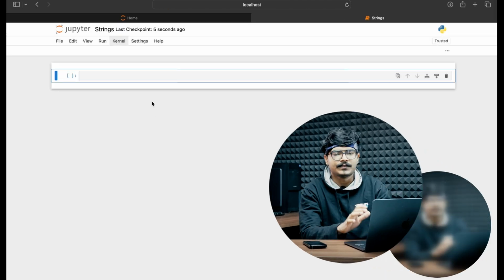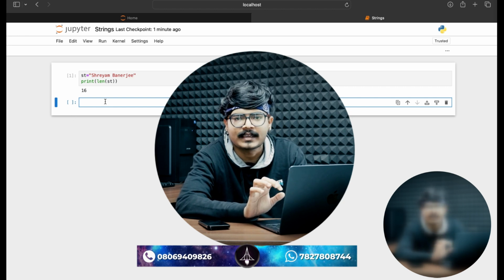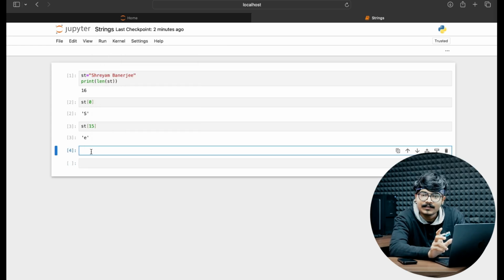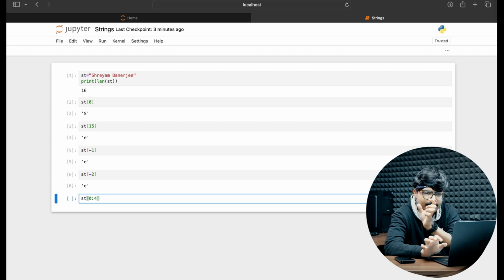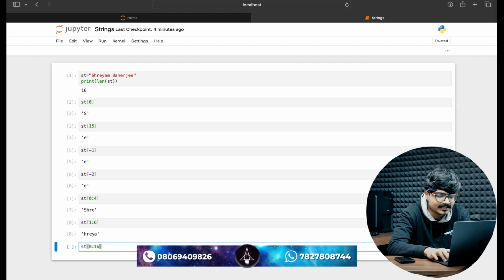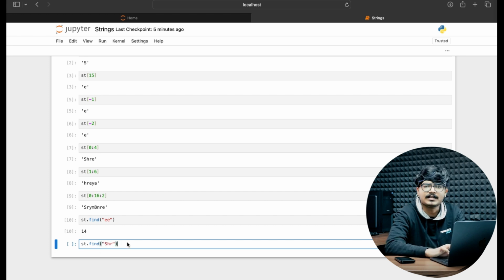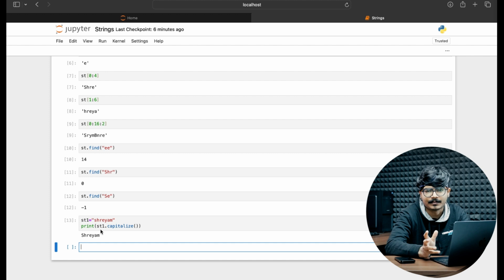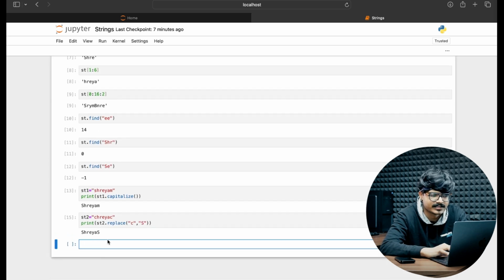Python Tutorial for Beginners 🔥 Understanding Strings || Lecture 2 ❤️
Welcome to our Python Tutorial Series for Beginners!

In Lecture 2, we dive deep into strings in Python, what they are, and how to use them.

Perfect for beginners, this tutorial will help you build a strong foundation in handling text data in Python.

Learn the basics of storing data, understanding different data types, and how to use them effectively in your programs.

✅ Watch the full series to master Python step by step!

Are you confused about your career choices?

Free internship workshop for college students! Get guidance from mentors at MIT, Harvard, Johns Hopkins & Max Planck to get internships at top institutes. Register now to learn professional email writing and the best tips for getting selected.

Get answers to all the questions:
✅ What is an internship?
✅ How to get paid internships in India?
✅ How to get a summer internship?
✅ How to get an internship in college?
✅ Internships for BSc students
✅ Internship for MSc students

SciAstra is India’s First & Largest Research Community. We're a team of scientists and research scholars from IISc, Oxford, Harvard, and Cambridge, and many more prestigious institutions around the world 🎓
Since 2021, we have guided over 20,000 students, resulting in more than 2,000 top-ranked selections. Our vision is to help students achieve their dream careers in science.